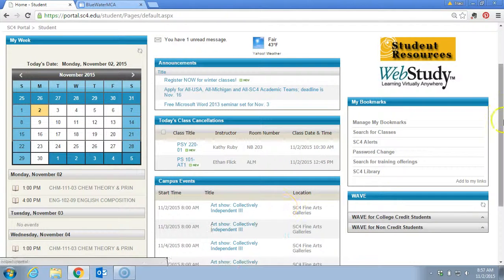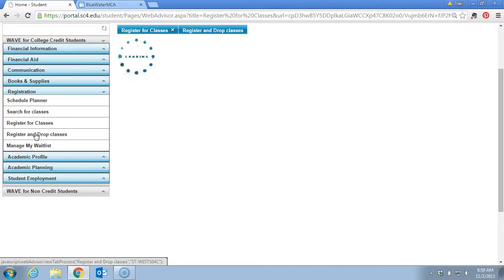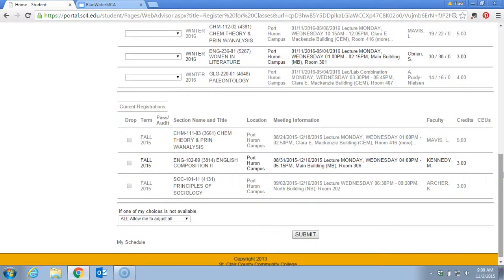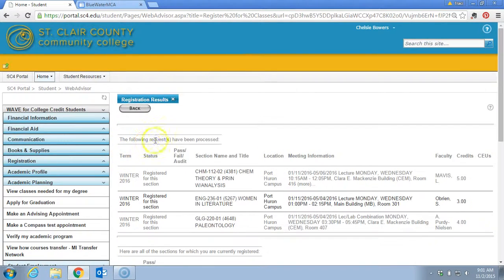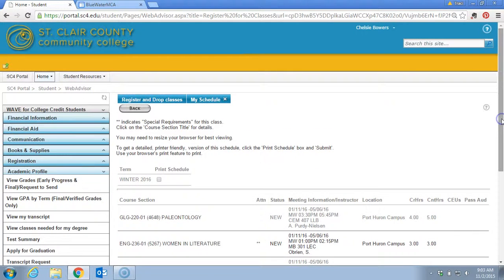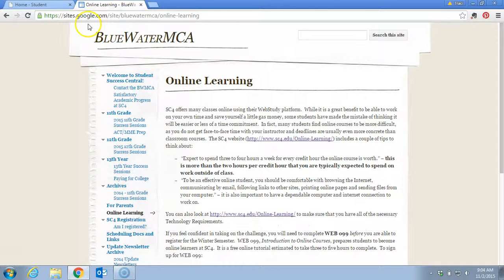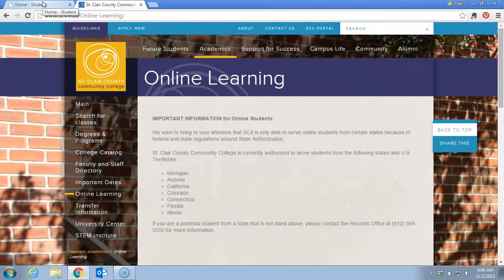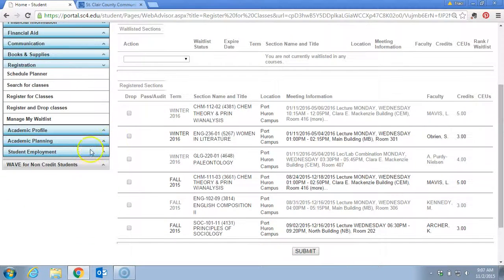Registration Completing & Confirming